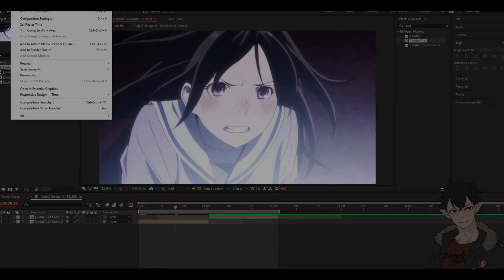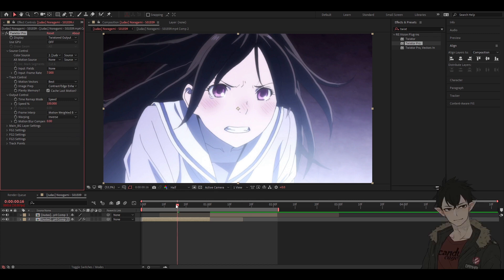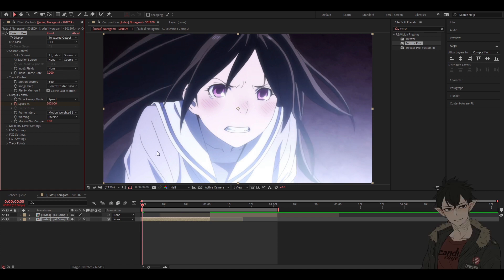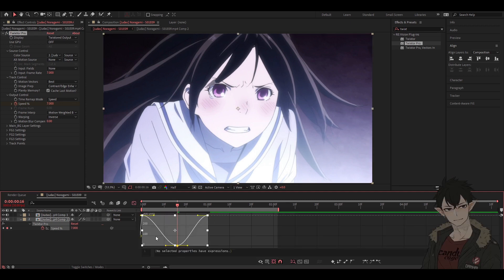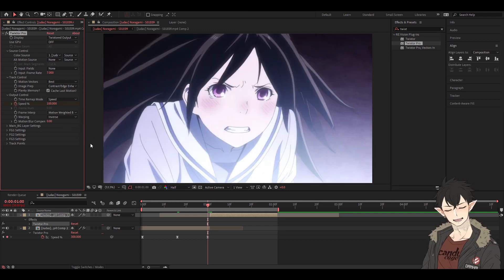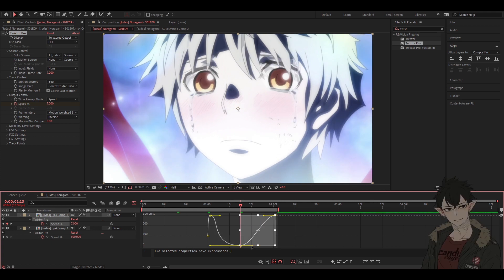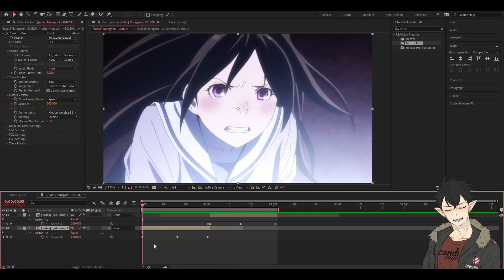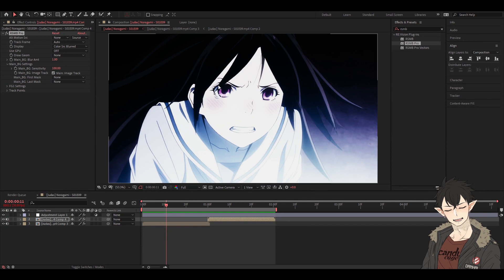After Effects | Smooth Twixtor Tutorial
Anime: noragami

Song: just me - charlie